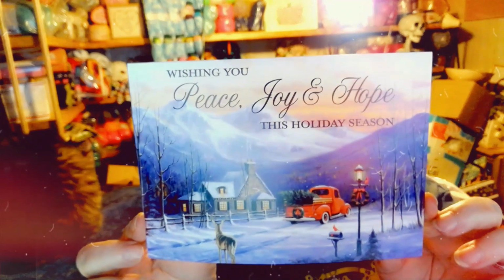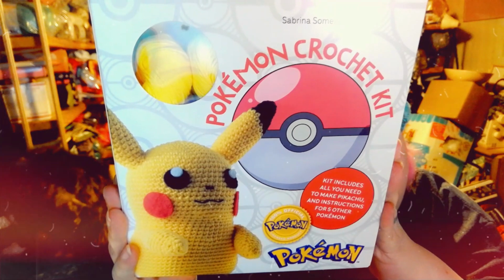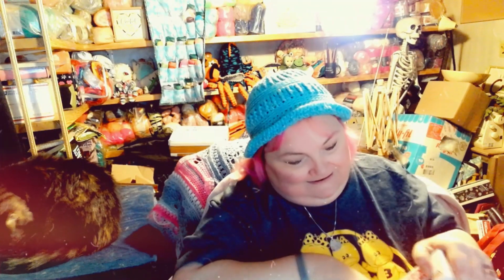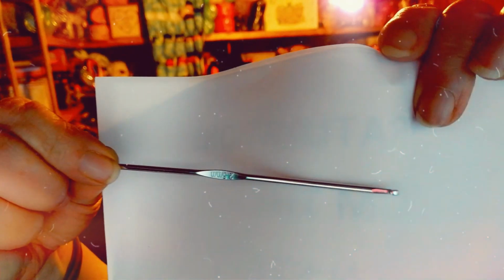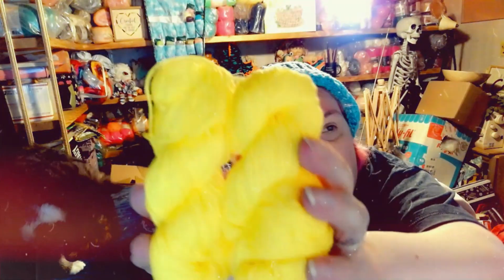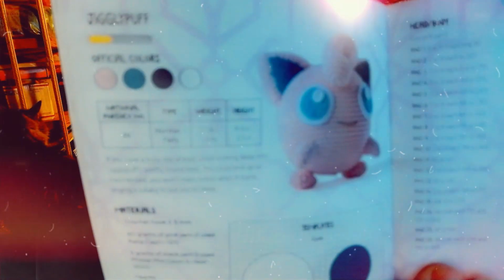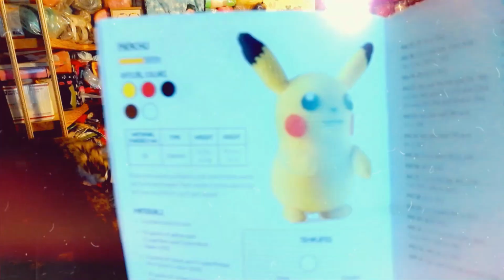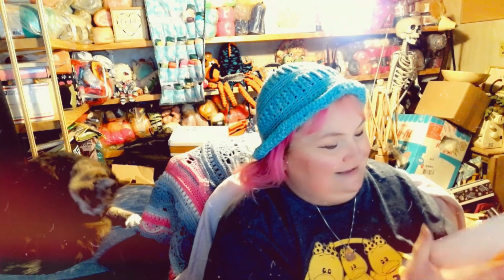Happy Mail Winnings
Check out Knitcrate!!

EGGS
Pusheen
Sandra Tester
The Paw Ply Guys
JeannieTea All About Yarn Knit & Crochet
Little Krafty Bits Tiffany
Lesley of the Corn
Kathi R
Linahsdesigns Rita
Karrotboo
Michele Schlieper
Crocheting With LeeAnn

HAPPY MAIL
Froggywentaknitting